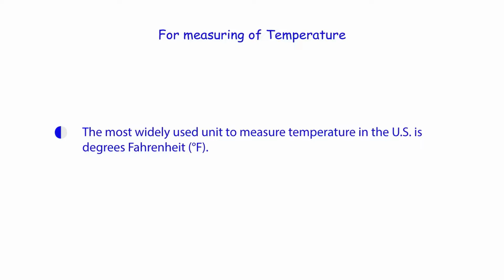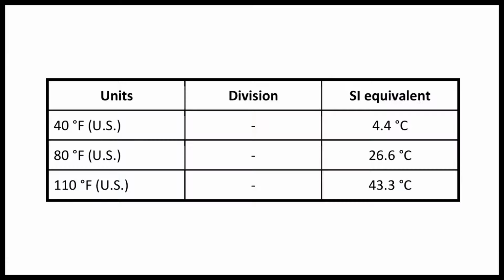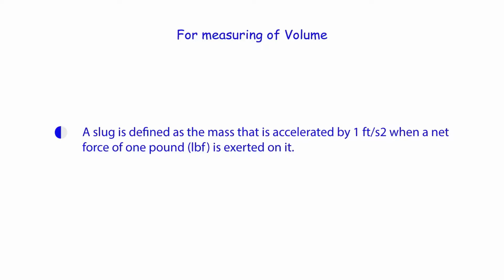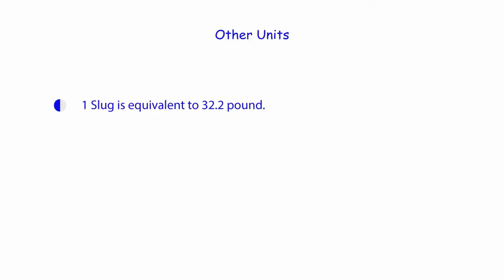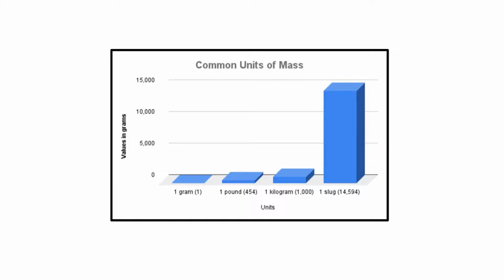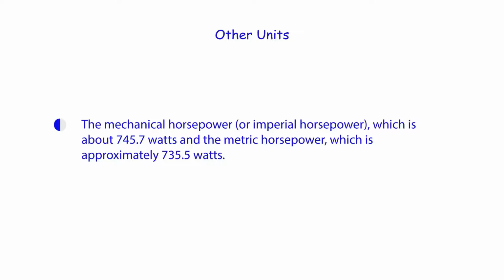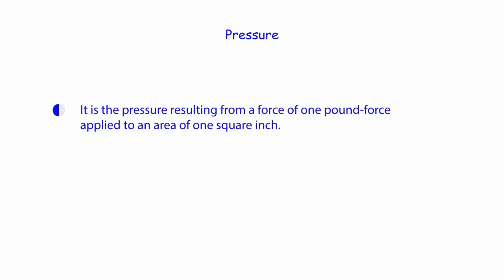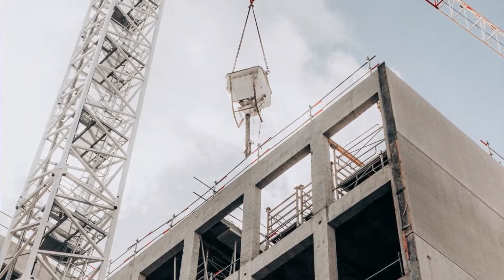Units Measurement : Temperature, Slug, Horsepower, pressure or psi! American Units versus Metric !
In this video : Measuring Temperature, Slug, Horsepower, pound per square inch or psi and more!

Welcome to ONLINE CAMPUS SCHOOL Youtube Channel.
This channel is focused on online education and online great contents for ALL.